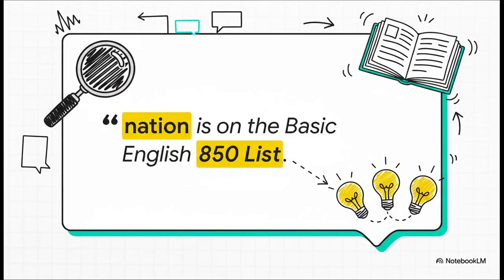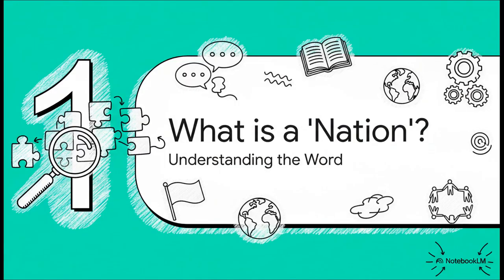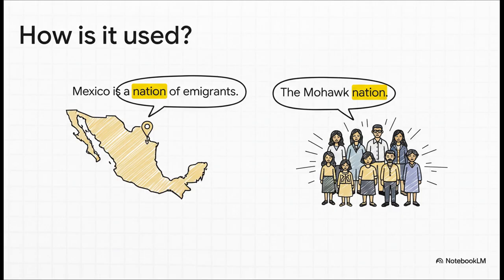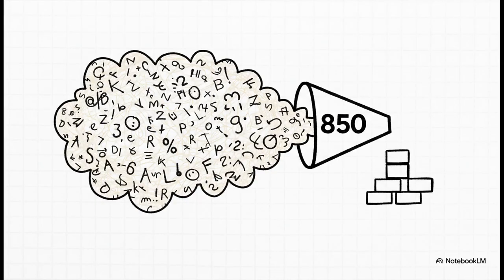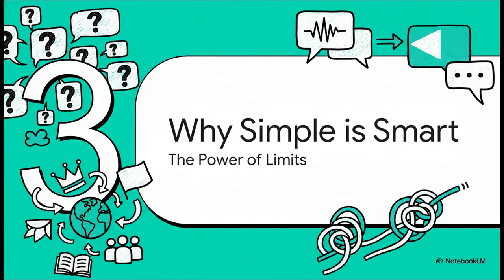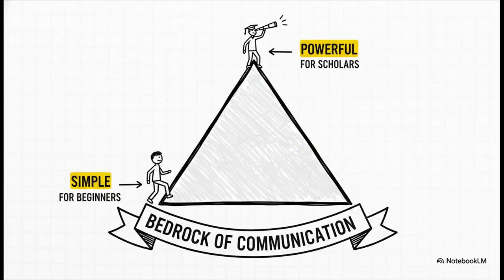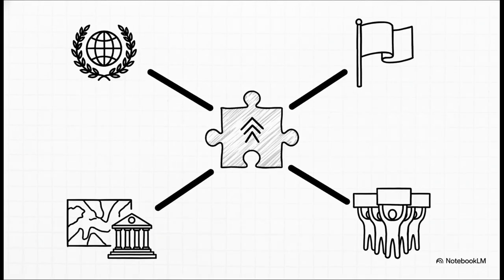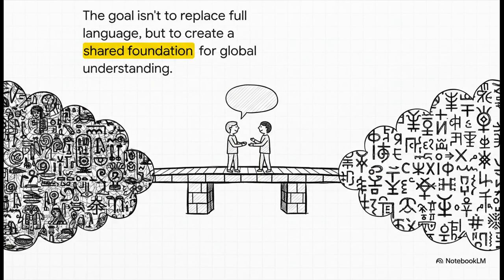Countries, People, and Bedrock: The 2-Way Power of the Word "NATION" (Basic English)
Did you know "NATION" hides two completely different lives? In this video, we put this common term under the microscope to discover why it acts as a "foundational bedrock" for global communication.

"NATION" is a master of versatility. We explore its anatomy on the Simple English Wiktionary page and find vital lessons in why this word is so essential:

The Political Life: It represents a country with borders and government (like "Mexico is a nation").

The Community Life: It represents a people tied together by shared culture and history (like the "Mohawk Nation").

We pull back the curtain on its secret status: "NATION" is a proud member of the "Basic English 850" list—an elite toolkit engineered by C.K. Ogden to make global talk simple and clear. Discover how this word serves as a "Lego block" to grow complex concepts like national, nationalism, and nation-state. Learn why radical simplicity is not about limiting your thoughts, but about building a universal bridge for people from any culture to connect. Master the power of nation today!

Timecodes:
00:00 — The Riddle: Why does a simple word hide a story about global language?
00:58 — The Two Faces: Comparing "nation" as a political border vs. "nation" as a community
02:00 — The Engine: What is the "Basic English 850" and why is it a communication tool?
03:04 — The Bedrock: Why foundational words matter to both beginners and scholars
03:48 — The Lego Effect: How core blocks grow ideas like national and nationalism
04:25 — The Universal Vision: Why this concept exists in almost every human culture
05:01 — The Takeaway: Why clarity is the most powerful tool for meaningful connection
05:33 — Final thought: What important ideas would you build with 850 essential blocks?